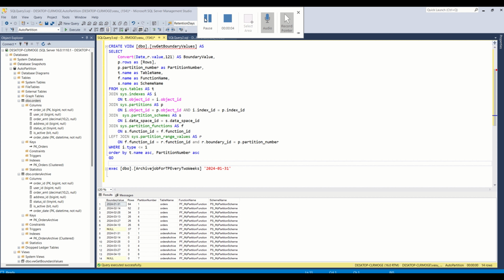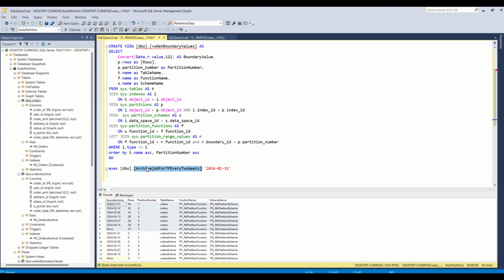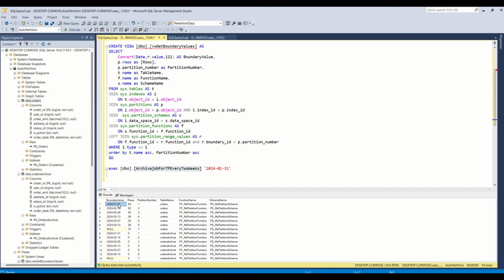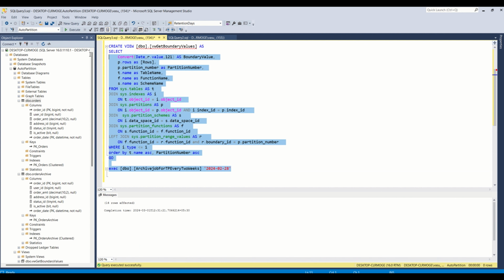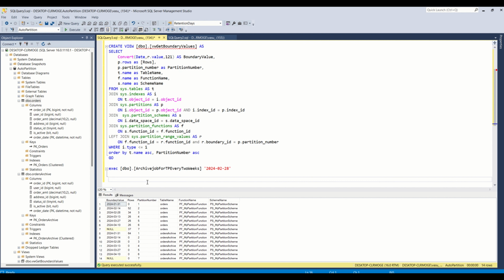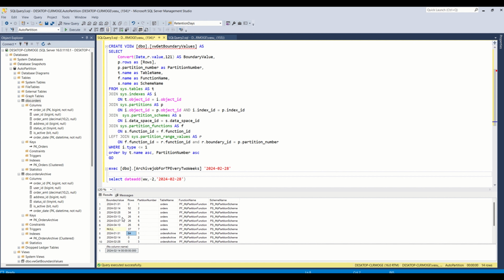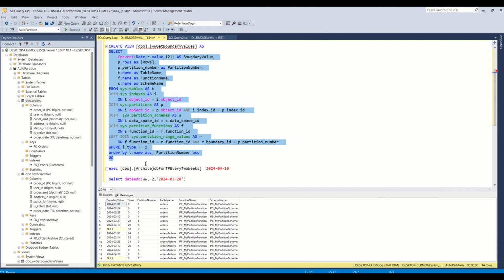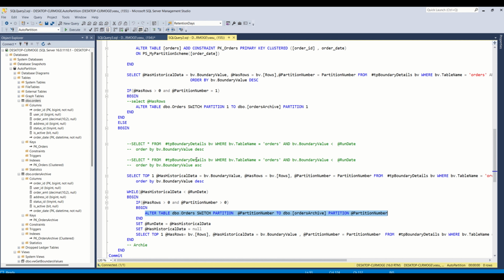Table partition in SQL server overview // Sql Server Table Partition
This is a quick overview table partition in the SQL server, which I will explain in detail in my next video.

# tablepartitionintheSQL